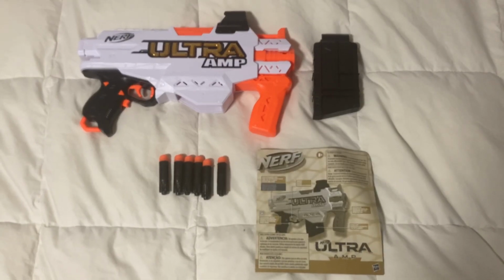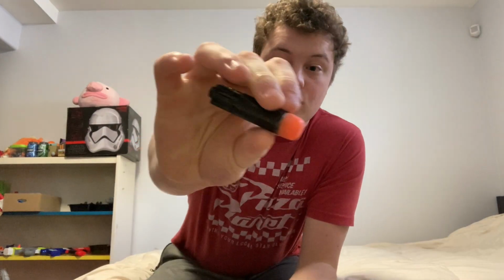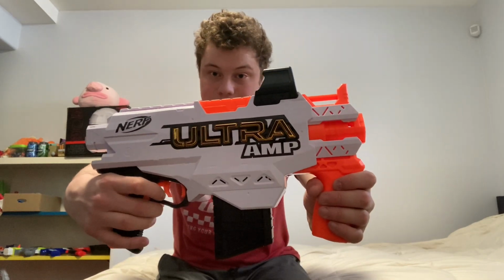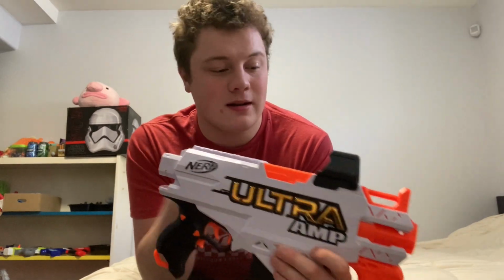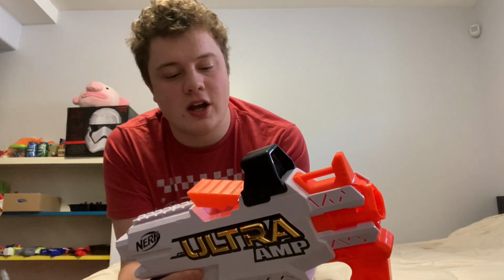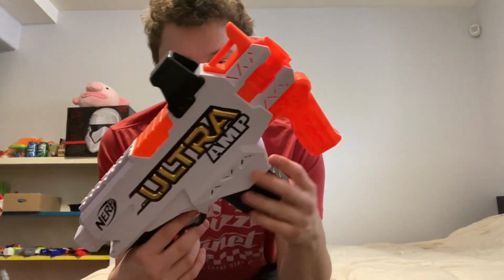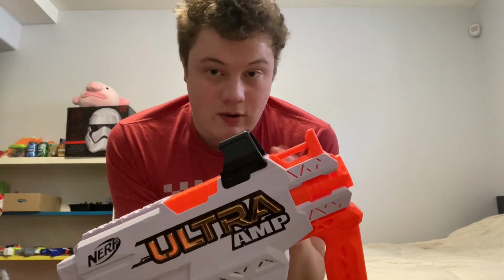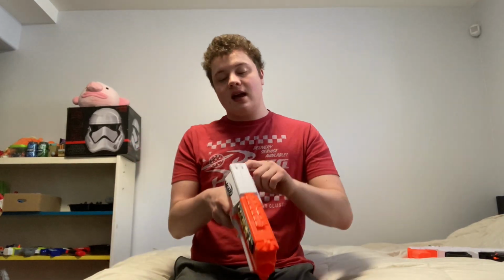[Review] Nerf Ultra AMP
The review of the nerf ultra AMP, more review in the coming weeks